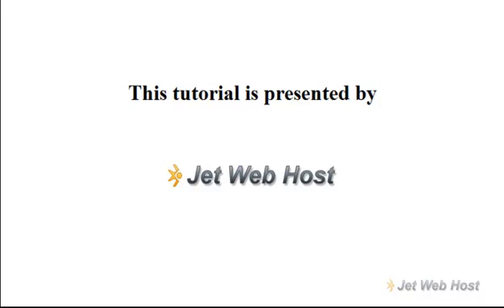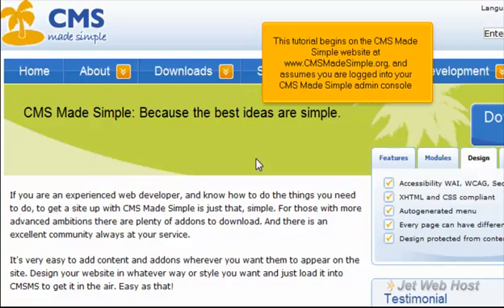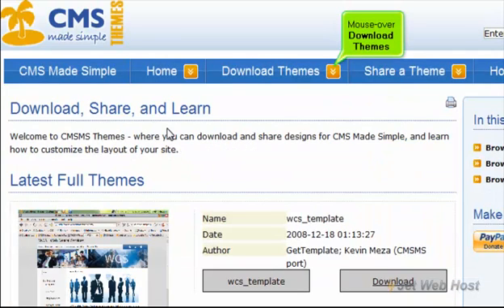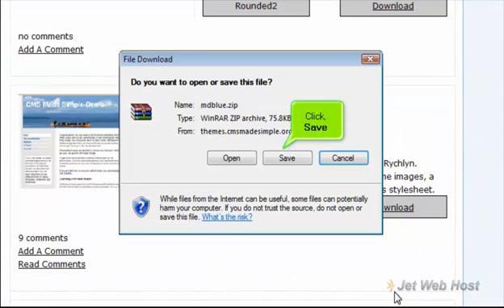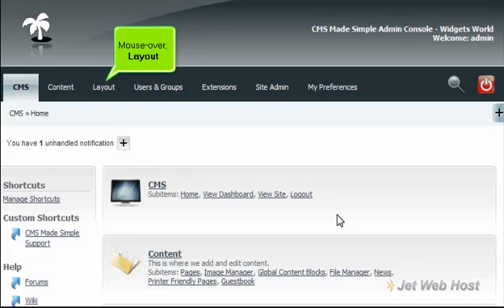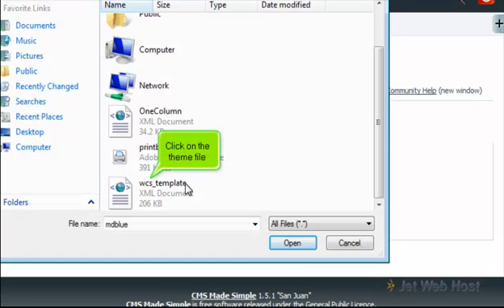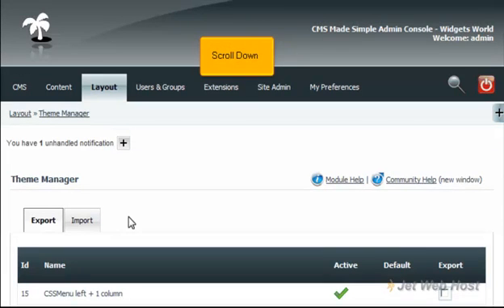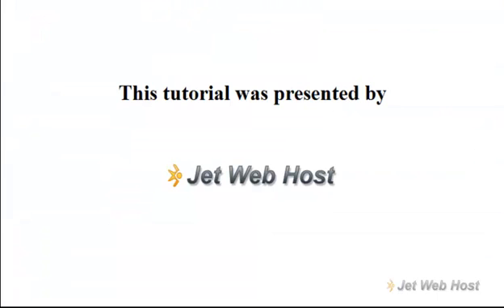How to import a theme in CMS Made Simple